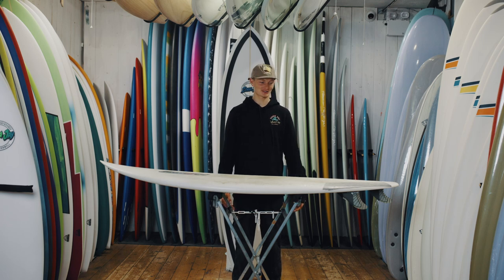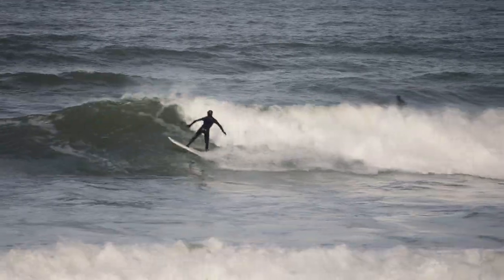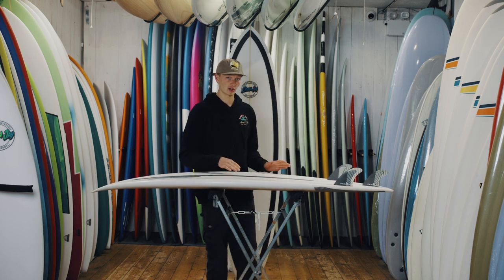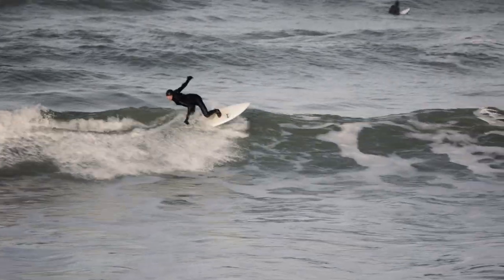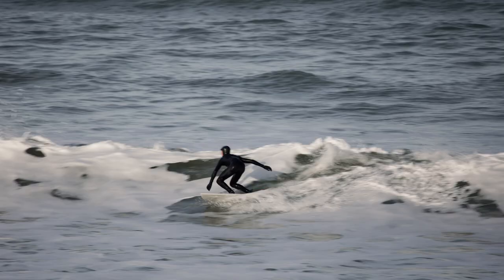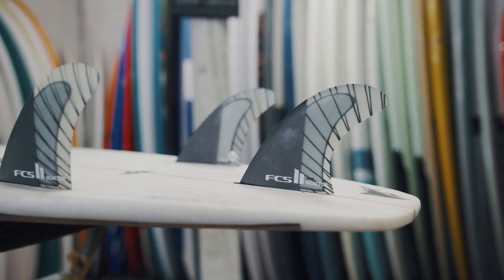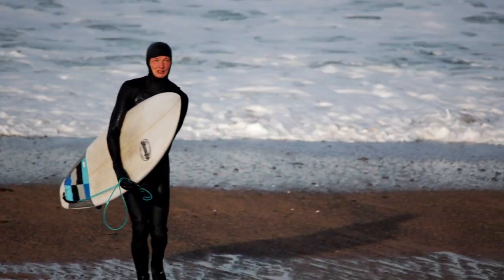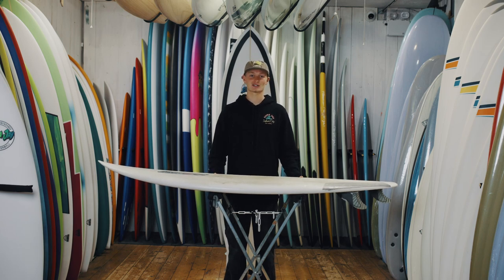The Zuma Jay Marlin Surfboard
The Marlin is a chunky and wide shortboard, allowing surfers to progress from bigger fishes and eggy boards onto something much more progressive. Alternatively, the Marlin is for surfers that have used smaller, high performance boards before but looking for a step up for more float without sacrificing the shortboard style.

Inspired from templates such as the Merrick Flyer, the Marlin is all about performance, speed and manoeuvrability but in a larger package that is unique to us at Zuma Jay. Available in sizes 6’0 to 7’2 but can be made outside of these if required!

We always have plenary of Marlin sizes in our demo fleet for anyone to try - if you think you’re ready to try higher performance intermediate surfing then come and give one a go! 🤙